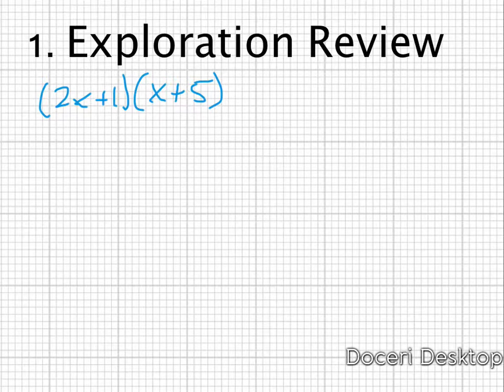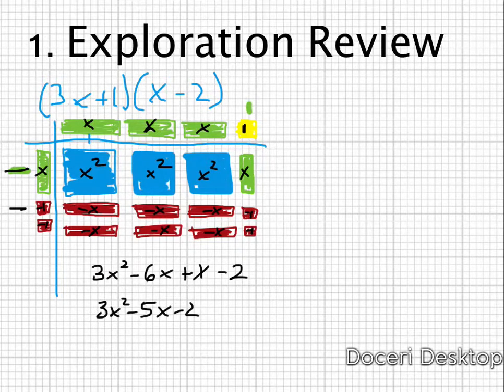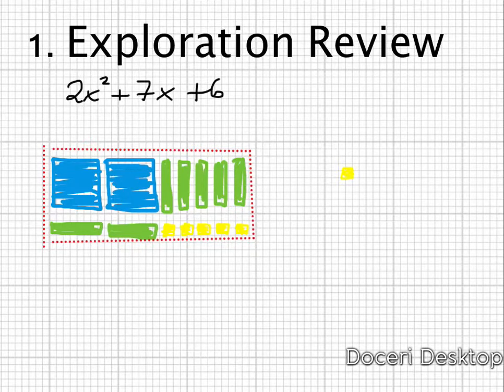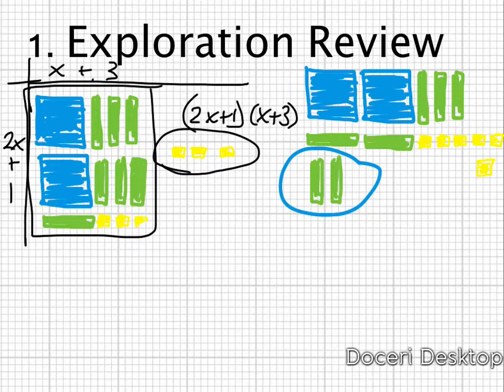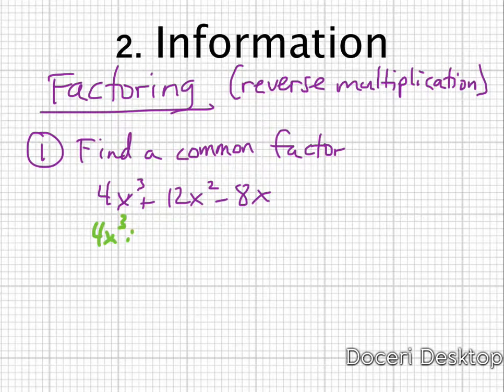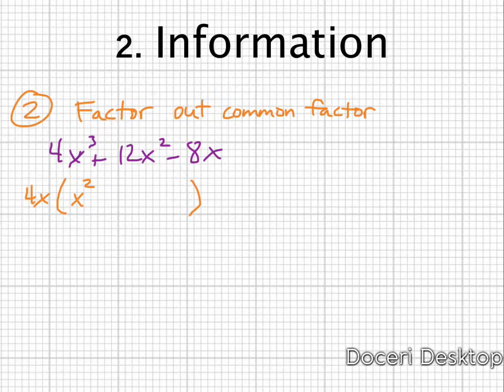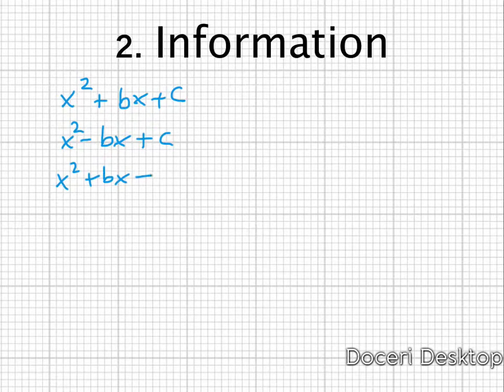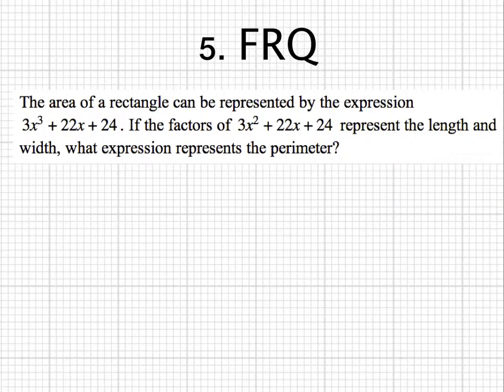Lesson 8.2, 8.5 Factoring Polynomials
Lesson on Factoring Polynomials: basic. Factoring out a common factor and introduction to factoring trinomials.